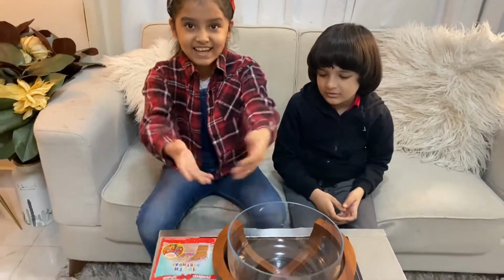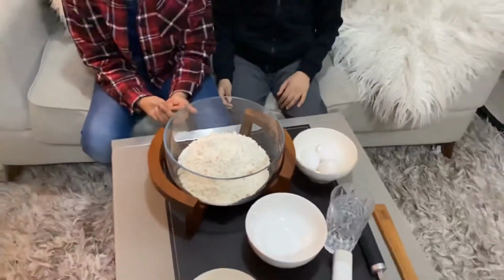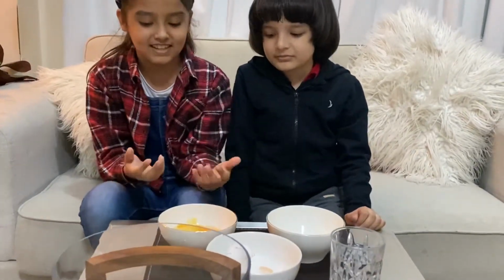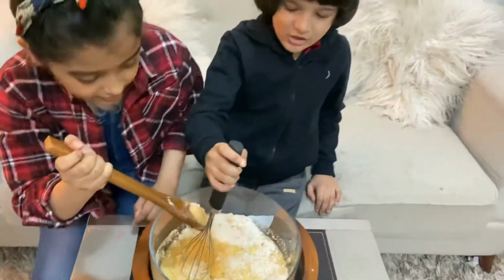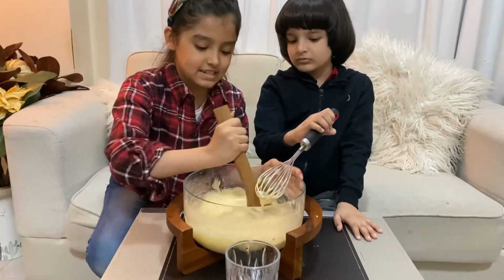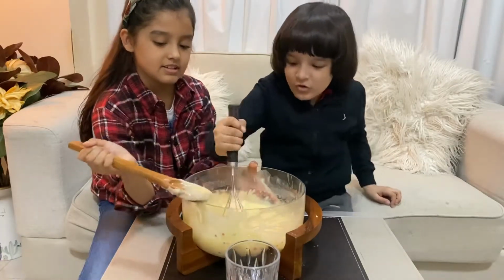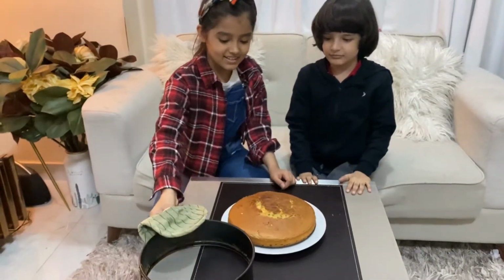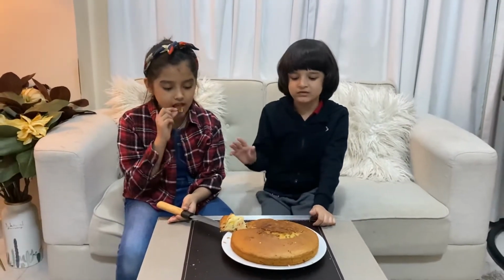hooria and arish Cooking and playing | Funny stories for children | Vanilla cake recipe | Easy Cake